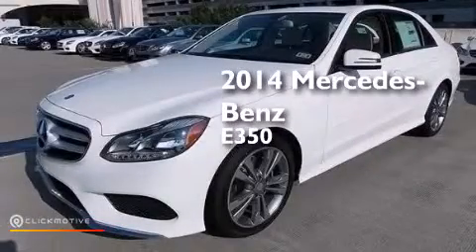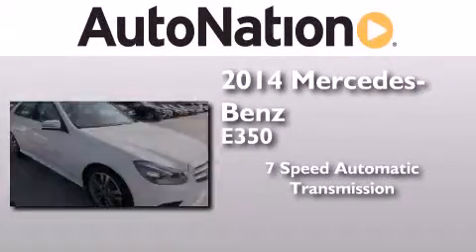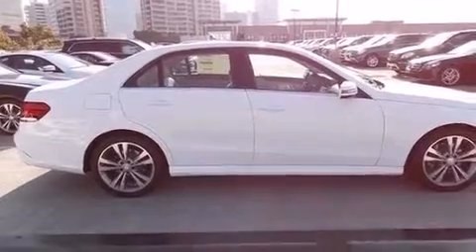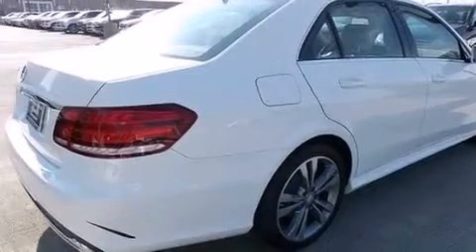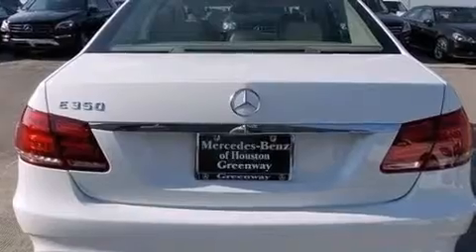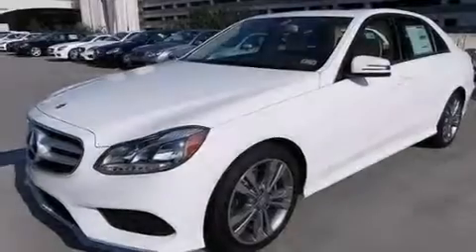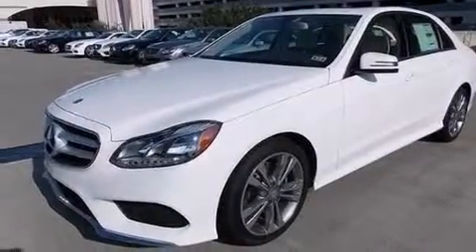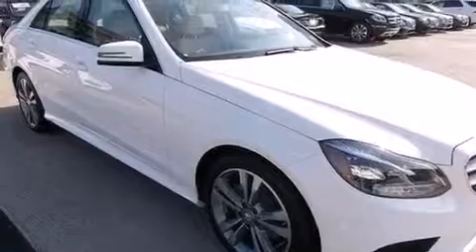2014 Mercedes-Benz E350 Luxury Houston TX 77027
We have been honored to serve the Houston TX area , we promise that your experience at our dealership will exceed your expectations ! Year : 2014 Make : Mercedes-Benz Model : E350 Engine : Premium Unleaded V-6 3.5 L/213 Trans . : Automatic Exterior : Polar White Miles : 8 Interior : Silk Beige/Espresso Brown Mercedes-Benz of Houston Greenway 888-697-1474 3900 Southwest Freeway Houston , TX 77027